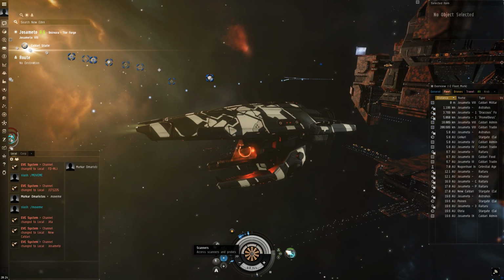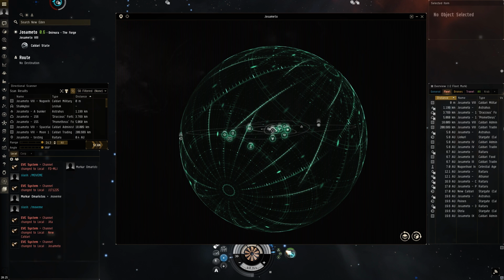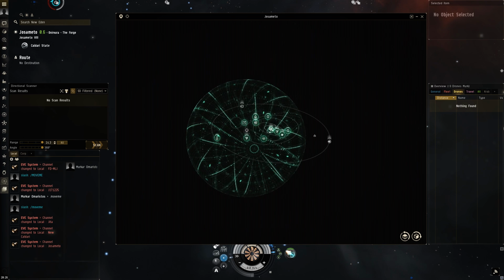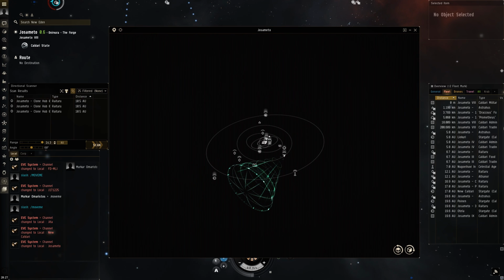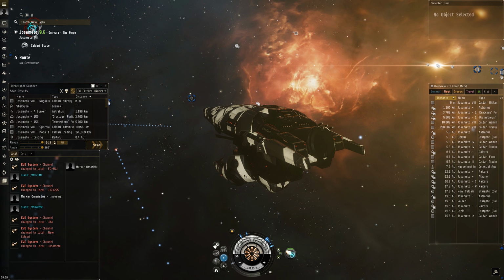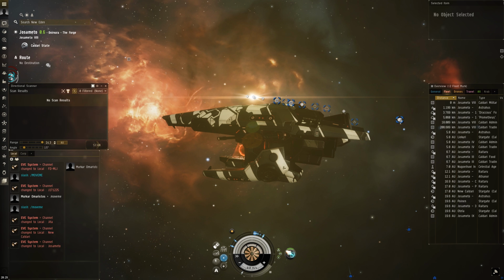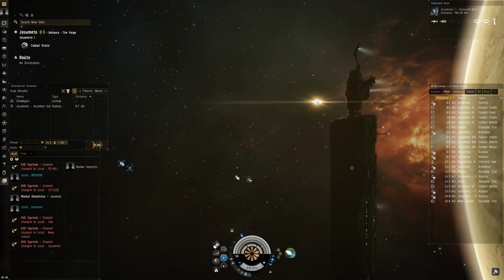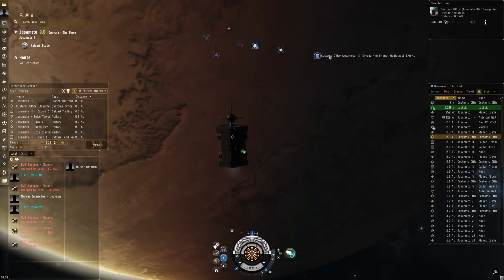The Bastards' Guide to EVE Online ep. 03 - Murk's No Bullshit D-Scan Tutorial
Original EVE jukebox music this time :) Also yes, I know my mic is bad, I lost my condenser mic...I'm sure it's around here somewhere :/